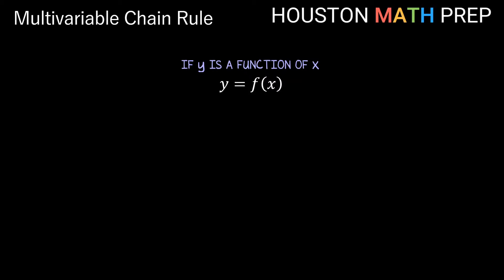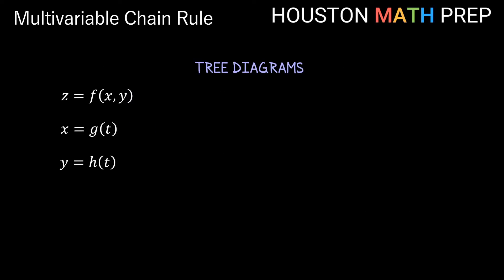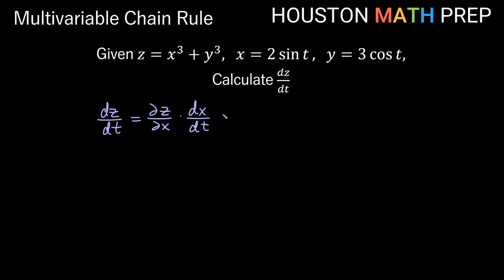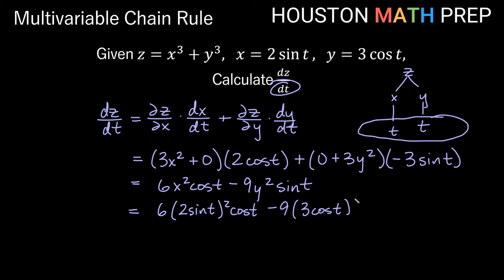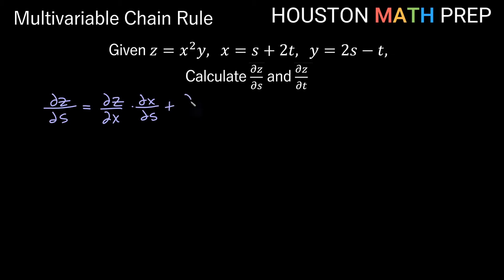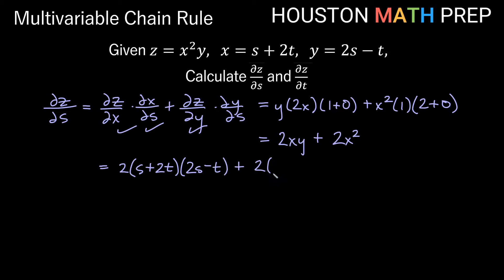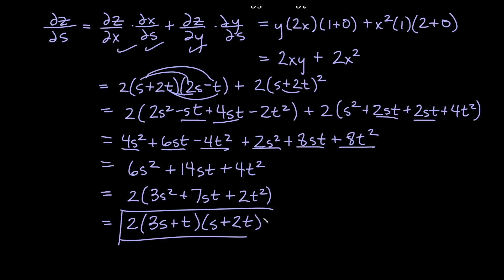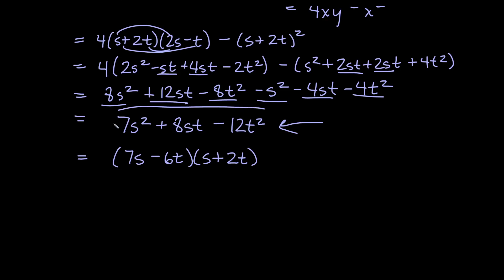Multivariable Chain Rule (Calculus 3)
The video explains the multivariable chain rule usually found in a Calculus 3 course.
0:00  Intro to the multivariable chain rule
2:29  Chain rule tree diagram (Part 1)
4:49  Example 1
8:09  Chain rule tree diagram (Part 2)
10:07  Example 2